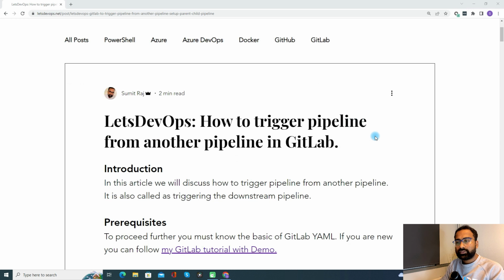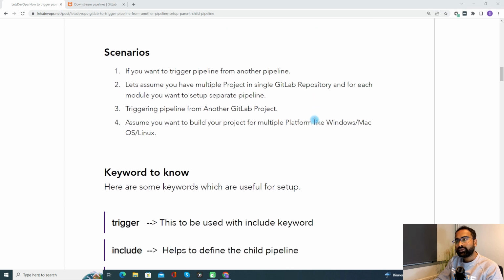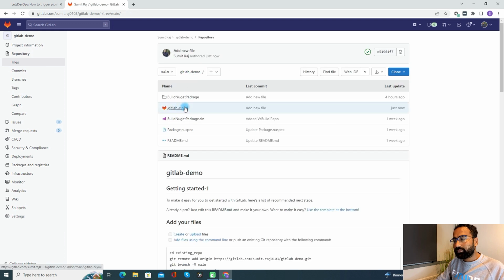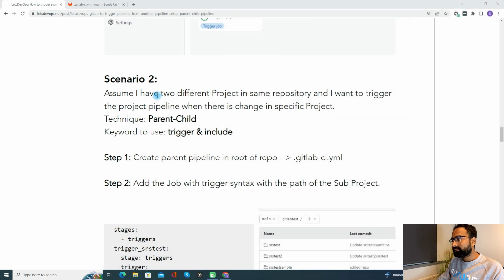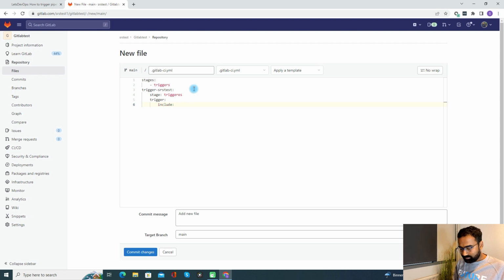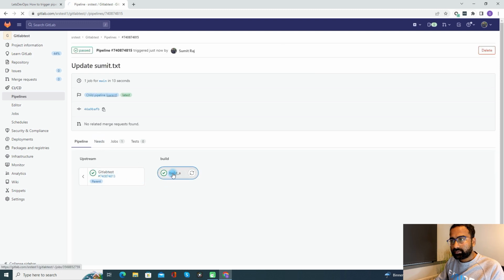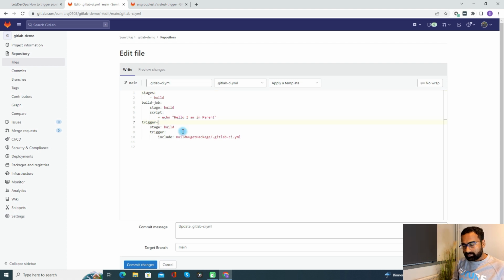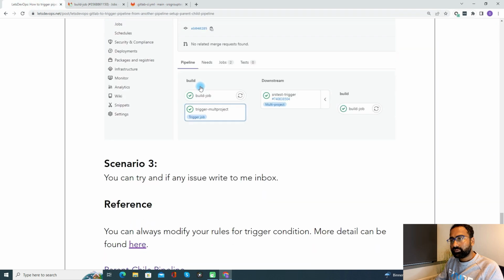How to trigger pipeline from another pipeline in GitLab. Setup Parent-Child Pipeline/Multi-Project.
Learn How to trigger pipeline from another pipeline in GitLab. Setup Parent-Child Pipeline/Multi-Project Pipeline.

Content:
Introduction: 00:24
Trigger Option: 00:48
Parent-child: 01:06
Multi-Project: 02:10
KeyWord:  04:03
Scenario 1: 04:37
Scenario 1 Demo: 05:11
Scenario 2: 09:46
Scenario 2 Demo : 10:29
Scenario 3: 17:21
Scenario 3 Demo : 18:15
Reference: 22:41